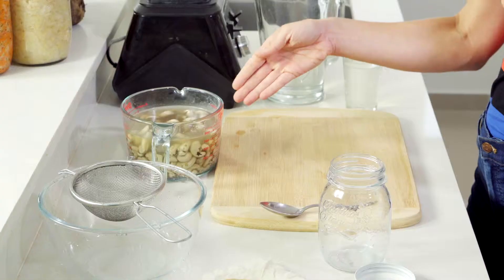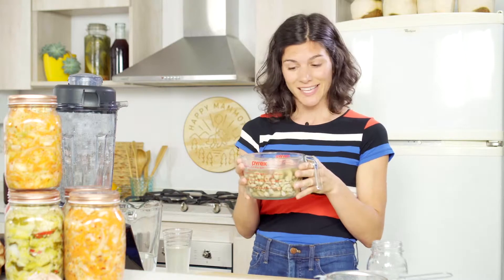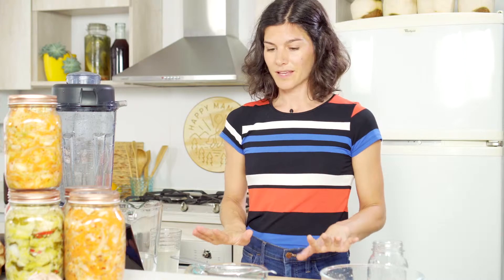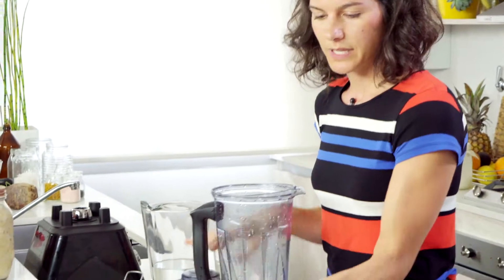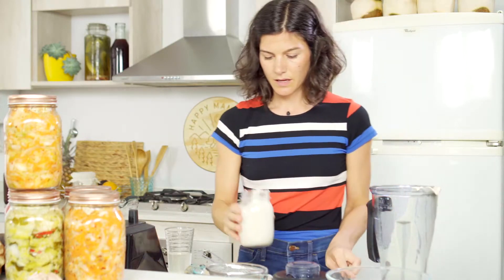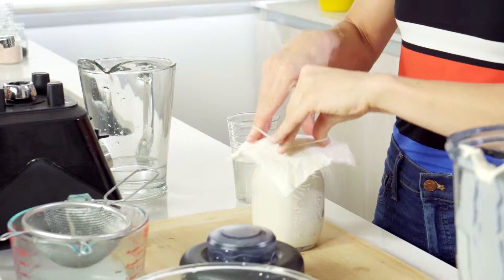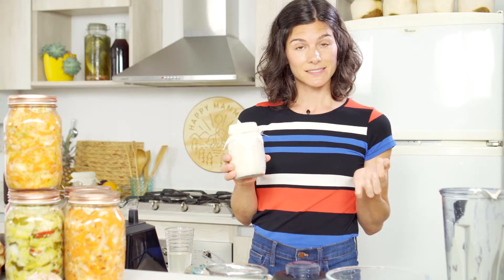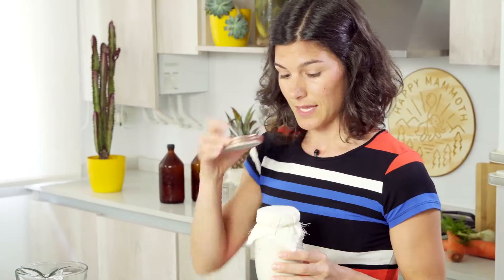How To Make Cashew Yogurt: 8 Step To Make It Probiotic Rich (FAST)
If you want to learn from a Microbiologist on how to make cashew yogurt which is vegan and infused with probiotics then this video is for you.

In this video we will cover:

1. The unique probiotic strains found in cashew yogurt

2. The benefits of these probiotic strains and how they can help you make positive health changes.

3. A step by step list on everything you need to make cashew yogurt

4. The exact time to leave your cashew yogurt to ferment optimally.

In the end, this tutorial will provide you with the techniques you need to make delicious and healthy cashew yogurt